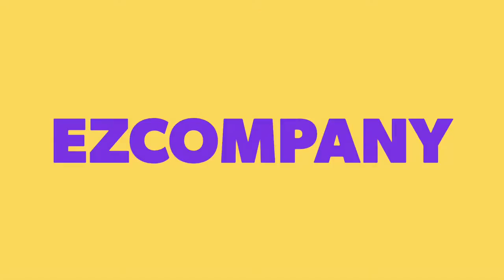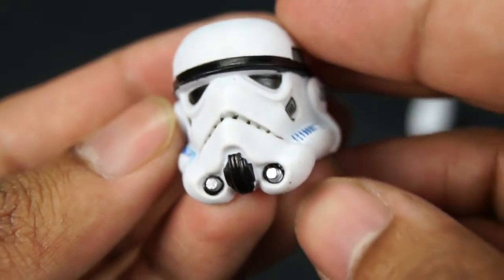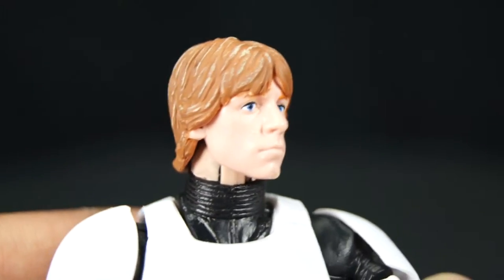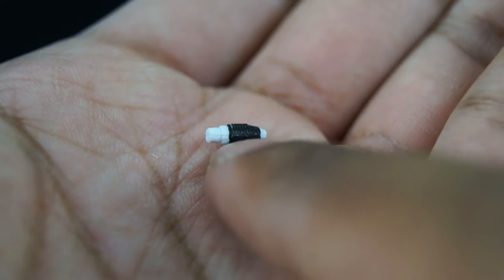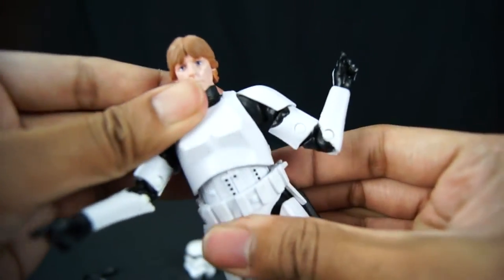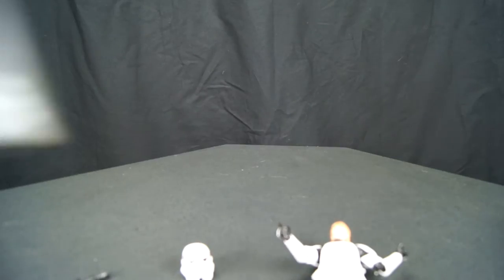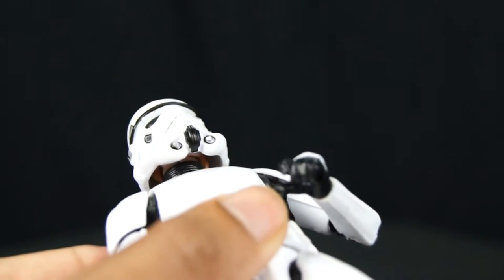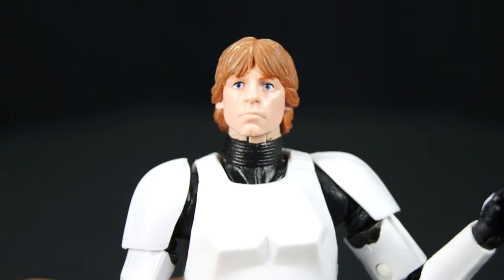Star Wars: Black Series LUKE SKYWALKER STORMTROOPER DISGUISE Figure Review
Star Wars: Black Series LUKE SKYWALKER STORMTROOPER DISGUISE Figure Review This LUKE SKYWALKER STORMTROOPER DISGUISE stands 6 inches tall and weighs 654 pounds...maybe not that light but if you enjoyed this video, make sure to SUBSCRIBE!